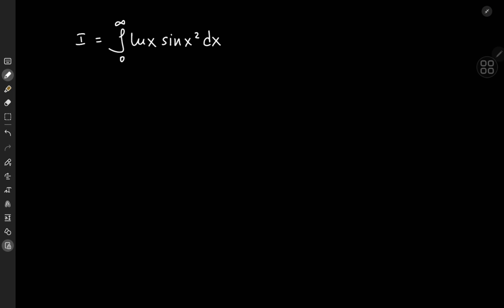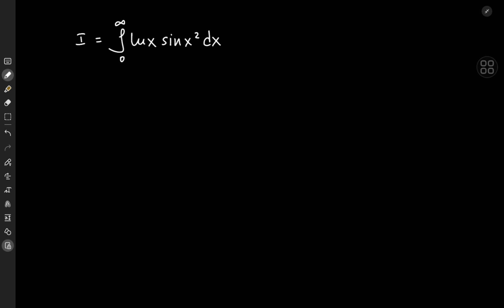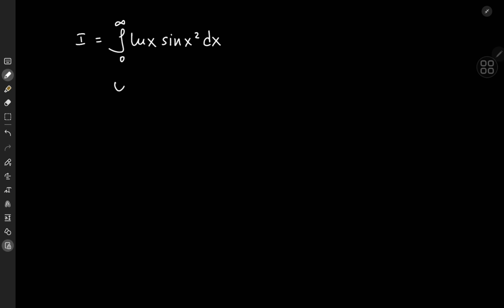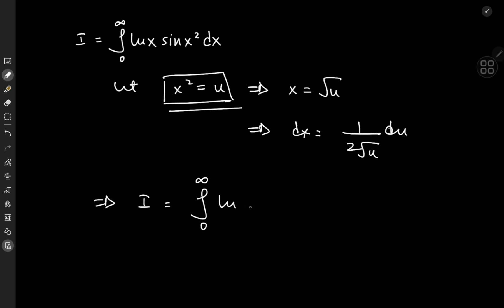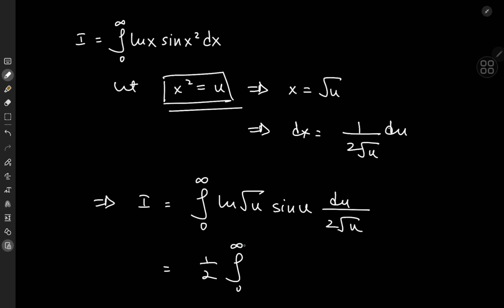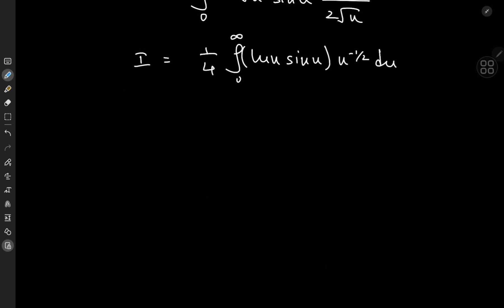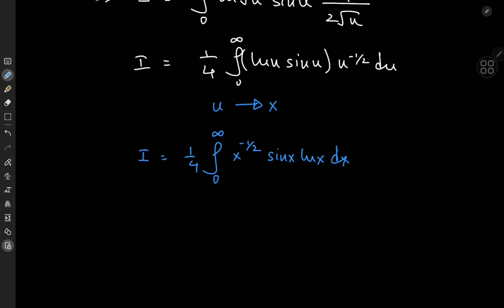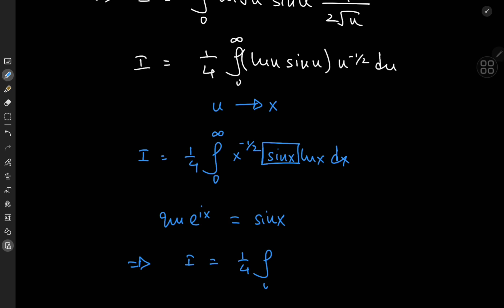FEYNMAN + LAPLACE: the most overpowered integration collab of all time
My two favorite integration techniques combine to evaluate this awesome integral